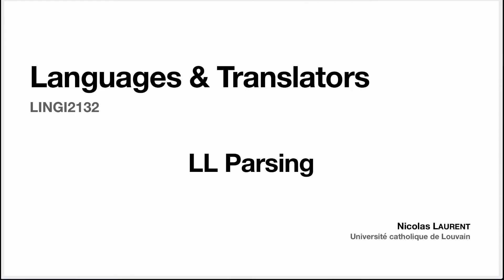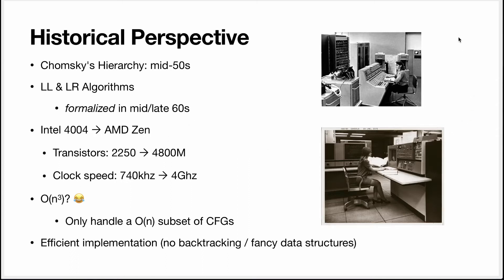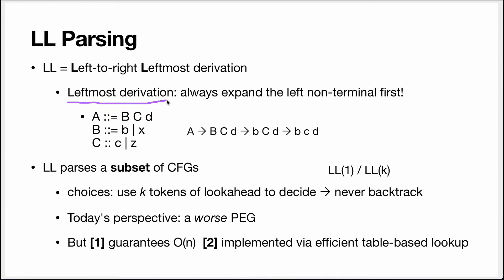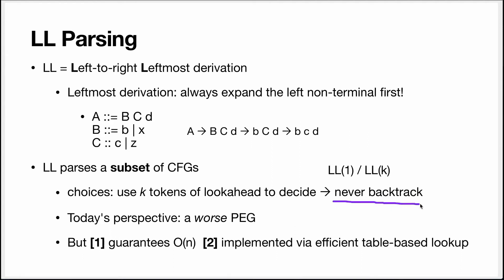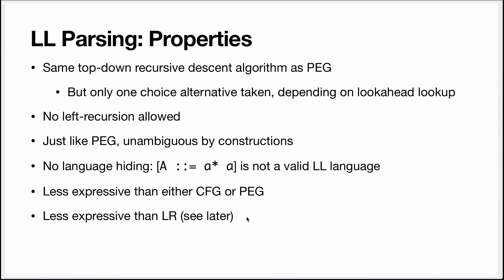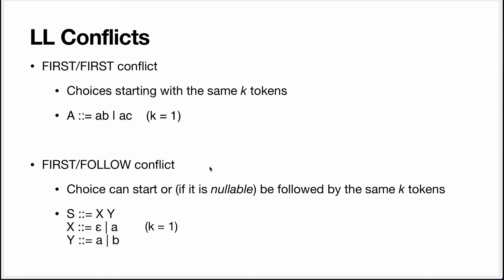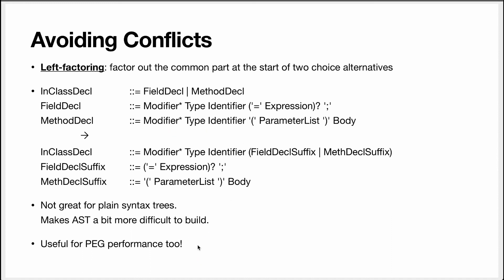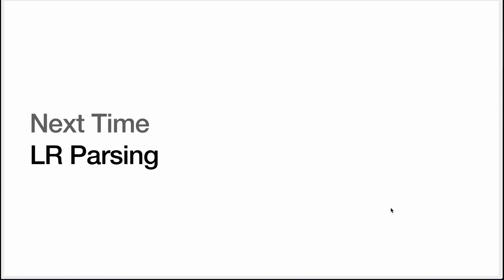14. LL Parsing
This time, we take a look a the LL parsing algorithm for (some) Context-Free Grammars.